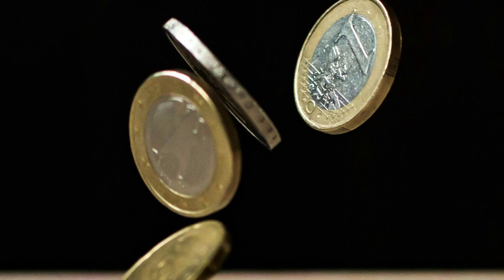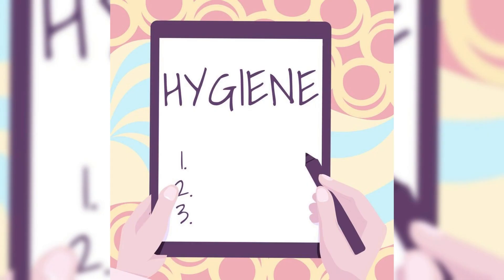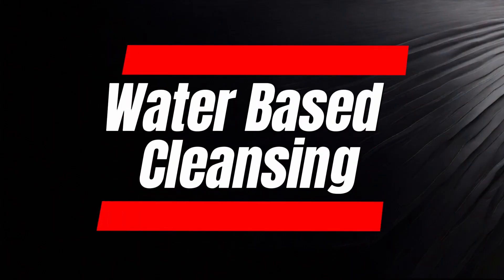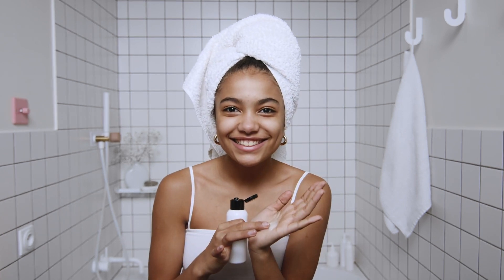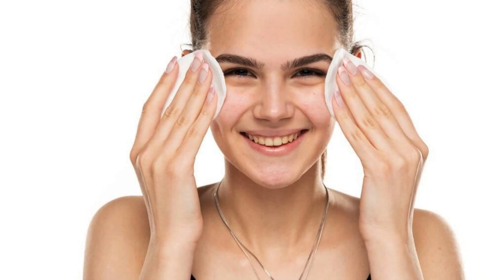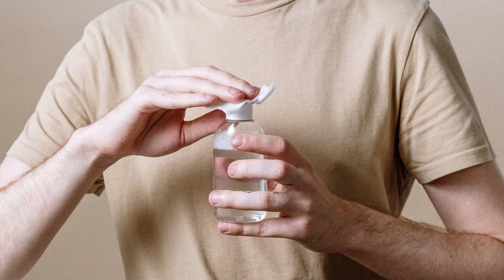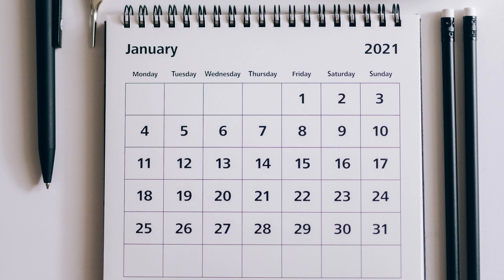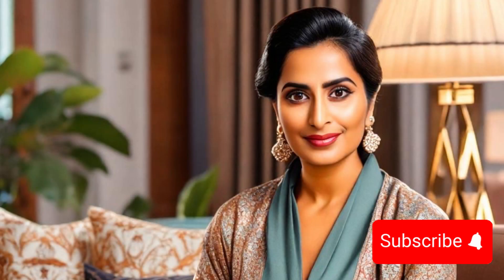How to wash face - Correct way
We all cleanse our skin in some form everyday, but is it really clean? Know all the basics of cleansing, why you should cleanse your skin. If you wear makeup, then whats the best possible method of taking it all off properly for having a beautiful radiant skin. What each different type of cleanser is used for. All these questions are answered in this video, along with some affordable recommendations from each category.

Products Mentioned:
The Body Shop Camomile Cleansing Butter
Sukin Cream Cleanser

Tools Used:
Audio: ElevenLabs.io
Editing: CapCut PC